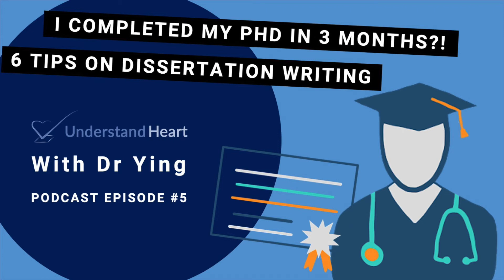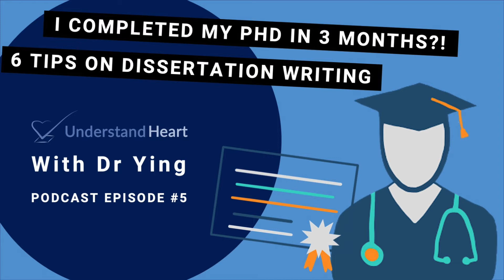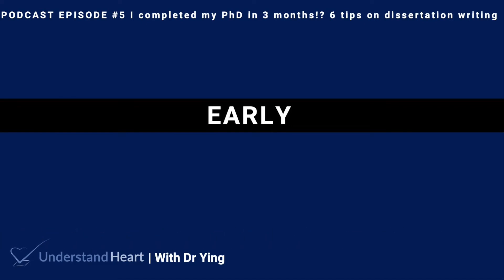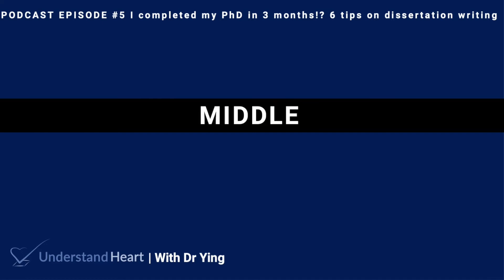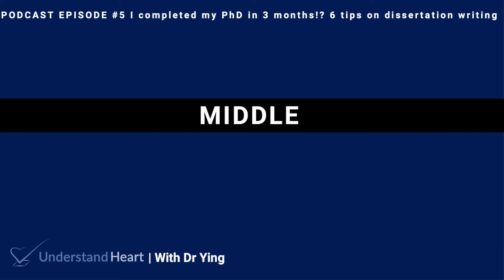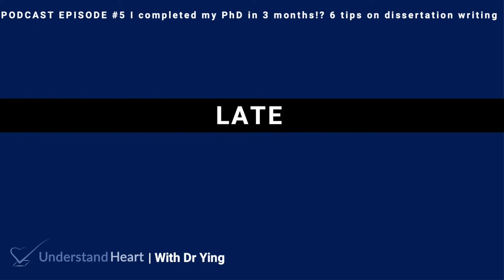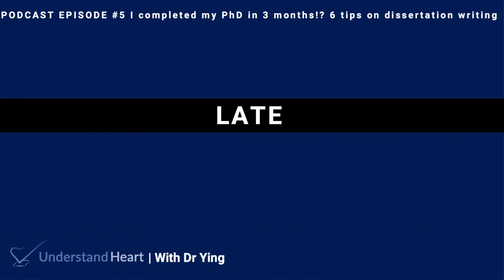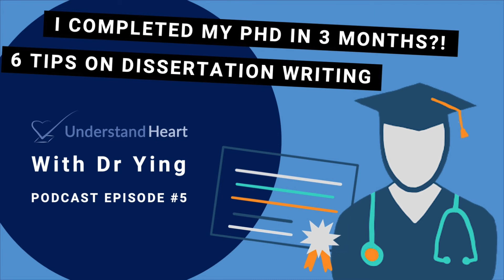I completed my PhD dissertation in 3 months!? 6 tips on dissertation writing | Podcast Episode 5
Welcome to Understand Heart Podcast Episode 5
Today, I am discussing how I managed to write up my PhD dissertation in 3 months and some tips which I learnt during this process. Hope this will help you in whichever stage you are in your postgraduate journey!

0:00 Introduction
1:20 Early stages
2:15 Middle stage
3:33 Late stage

Like the digital art? Support the artist